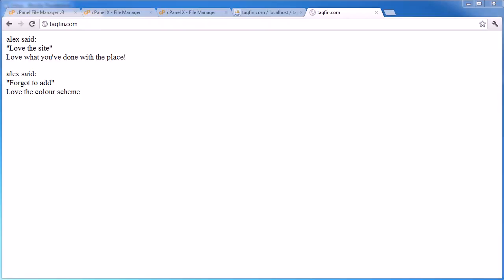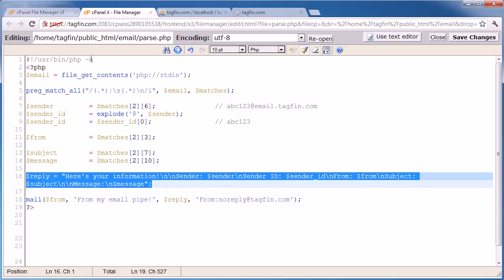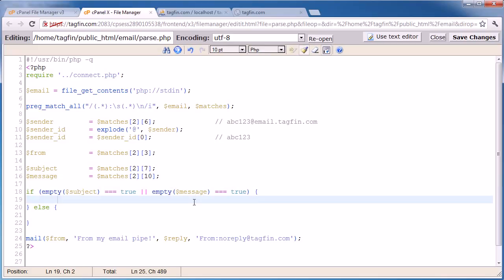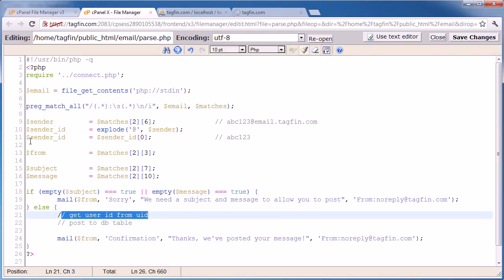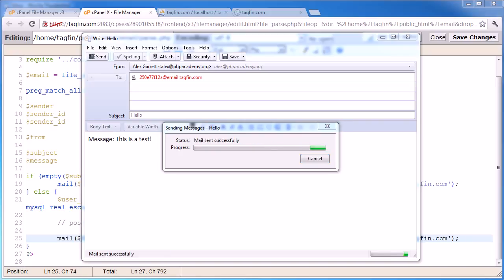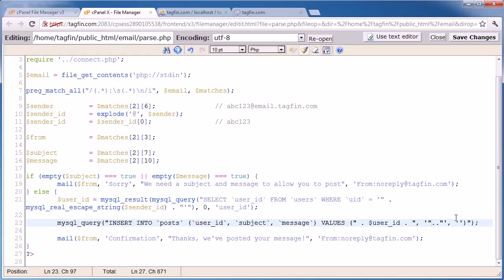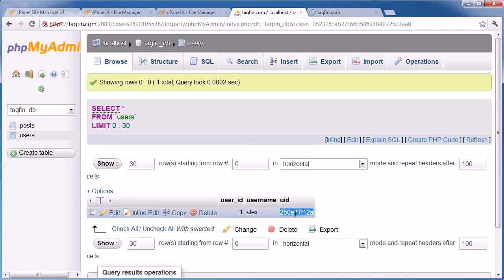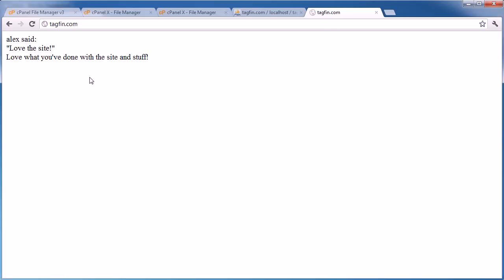PHP Tutorials Email Piping Practical Example Part 3 3